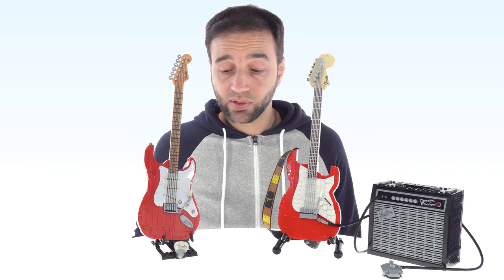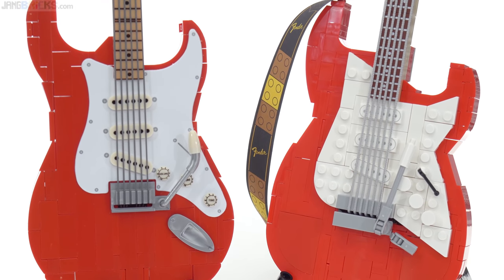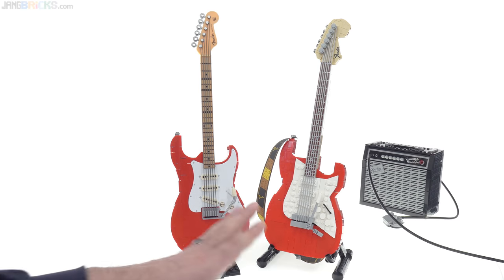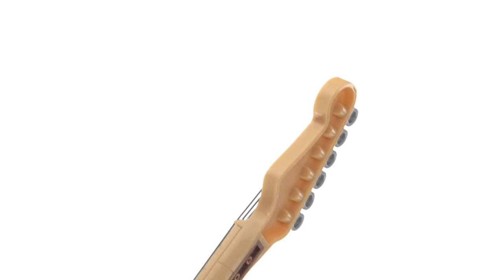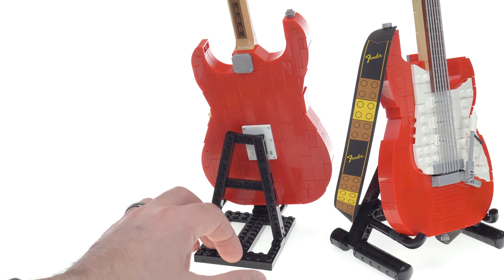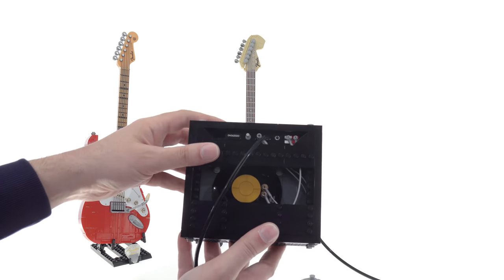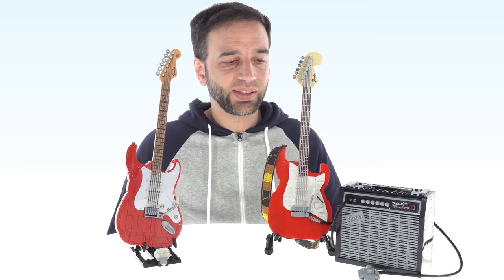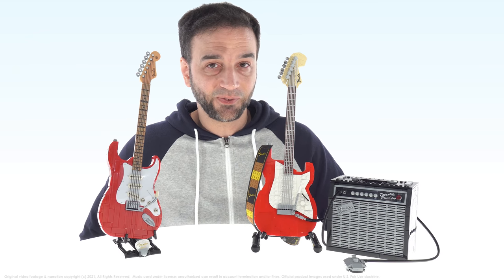LEGO vs. Mega Construx Fender Stratocasters compared!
A look at two competing, licensed brick-built scale replicas of the same classic Fender Stratocaster guitar, both of which I've reviewed separately.

🌐 Web: JANGBRiCKS.com